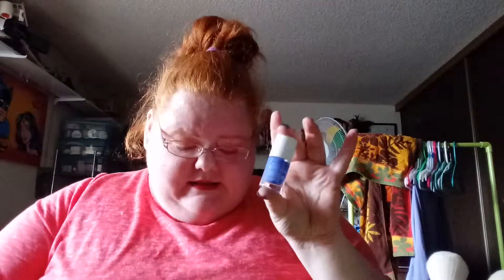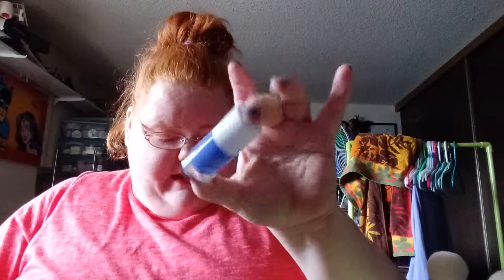April Ipsy Glam Bag